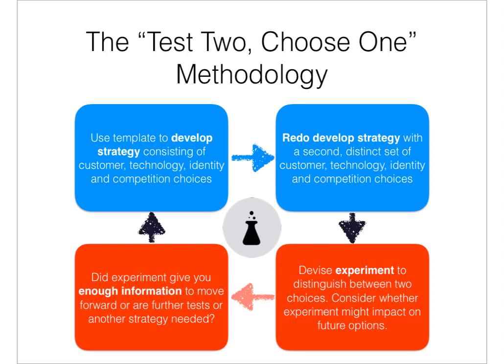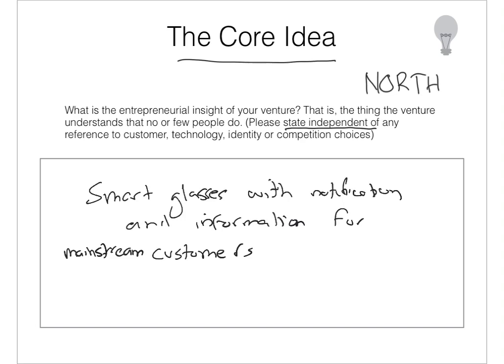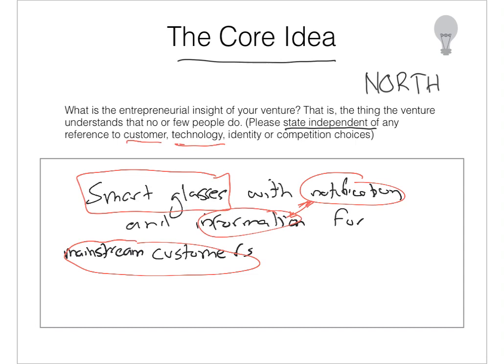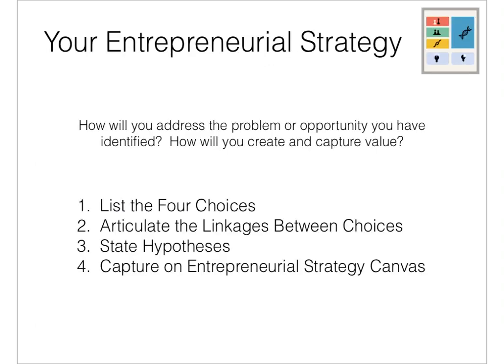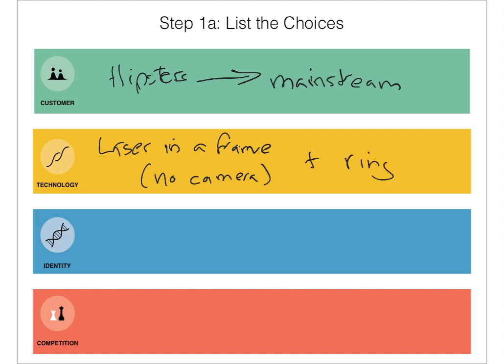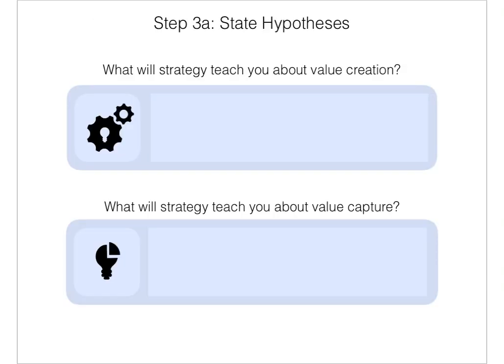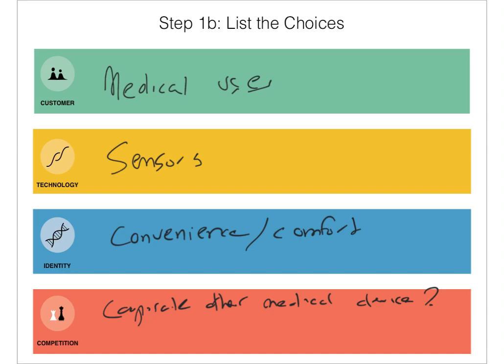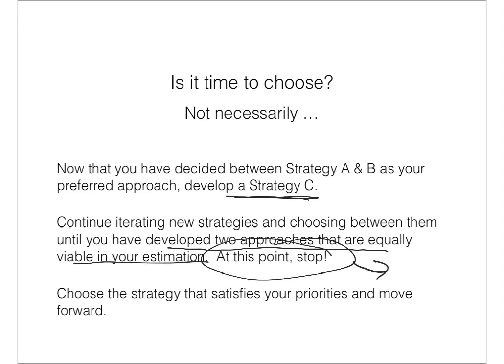Next ES Work through